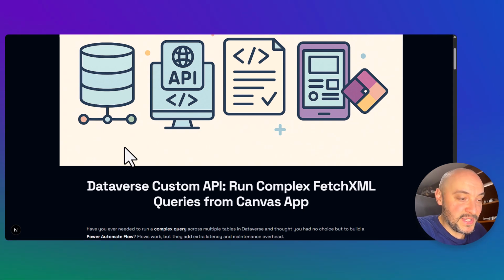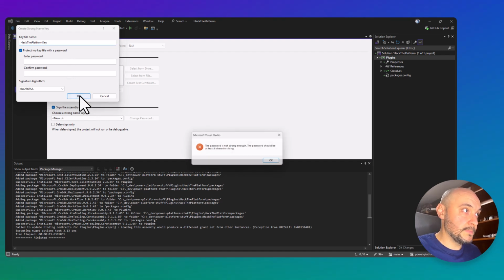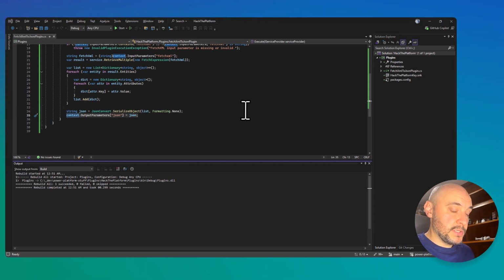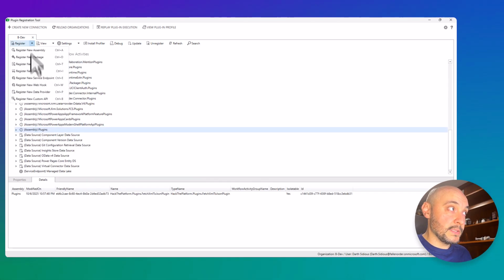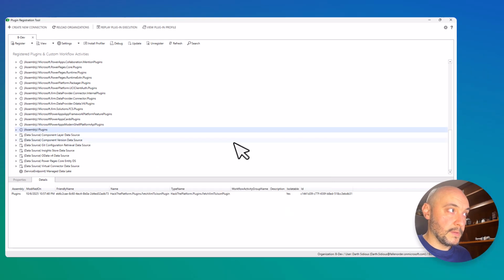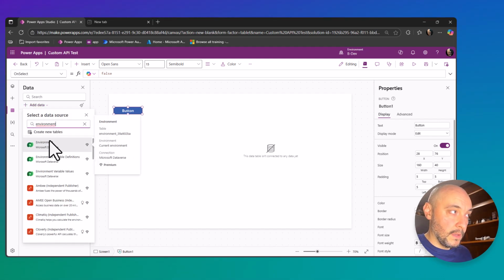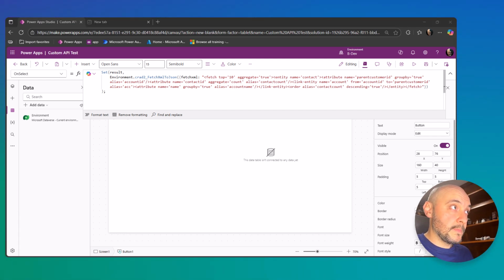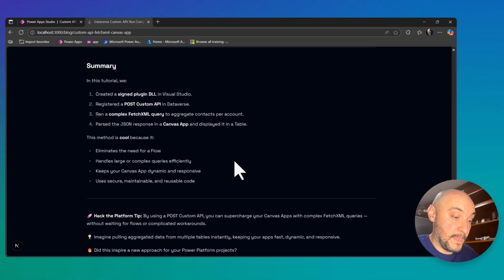Canvas App + Custom API: Run FetchXML Without a Flow!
What if you could run complex FetchXML queries from a Canvas App — without using Power Automate Flows? 🤯

In this video, I’ll show you how to create a Dataverse Custom API (POST) that executes any FetchXML query and returns results as JSON — all wrapped in a signed C# plugin. Then we’ll call it directly from a Canvas App, parse the results, and display them in a Table.

🧩 When and why to use a POST Custom API in Dataverse
🚫 How to bypass Power Automate Flows for running FetchXML queries
🔐 How to sign your plugin DLL with a strong name for security
🧮 How to aggregate data across multiple tables (Accounts & Contacts) using FetchXML
🧱 How to parse JSON in Canvas Apps and display results in a Table control

⚙️ Tools Used

💾 Microsoft Dataverse – where your data lives
🧑‍💻 Visual Studio (.NET Framework 4.6.2) – to build and sign the plugin
🧰 Plugin Registration Tool – to register and test your Custom API
🖥️ Power Apps Canvas App – to call the API and visualize the data

🕒 Timeline (Chapters)

00:00 – Intro & why this is cool 🤔
00:45 – Setting up the environment
02:15 – Creating the plugin DLL 🔐
03:19 – Registering the Custom API in Dataverse
06:53 – Calling the Custom API from Canvas App
10:03 – Final test & demo 🎉
10:39 – Wrap-up & next steps

🔗 Resources

Have you tried using FetchXML directly in your Canvas Apps?